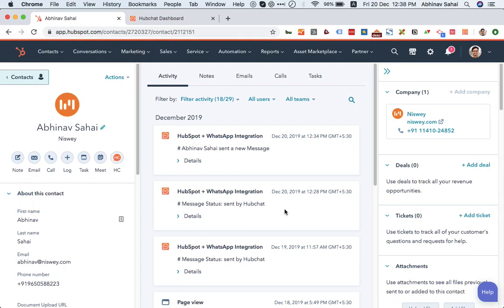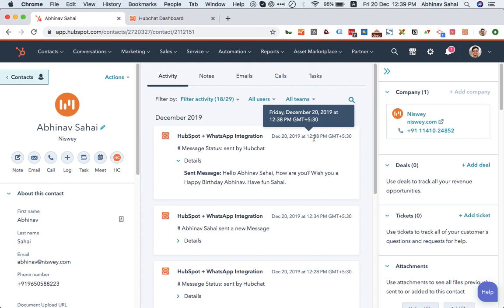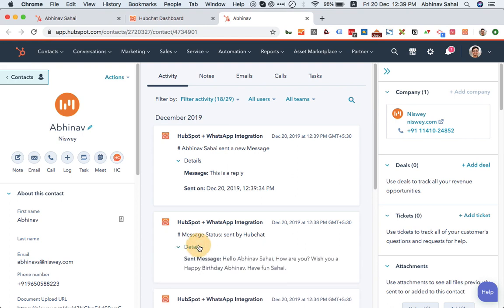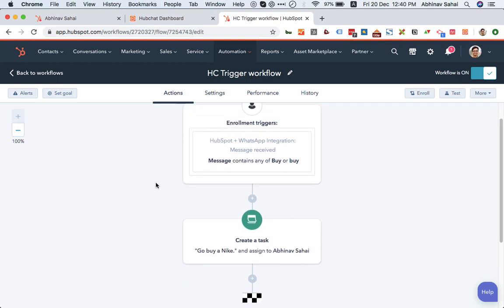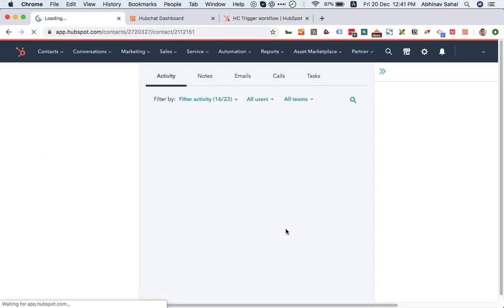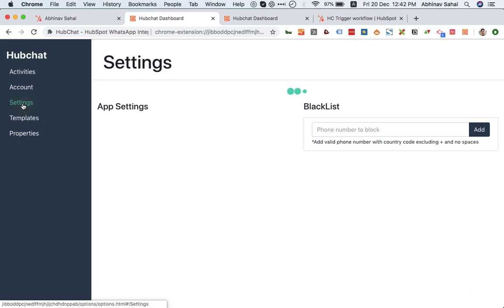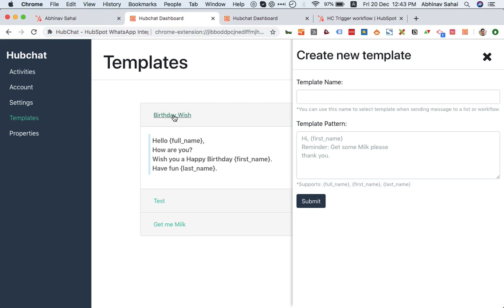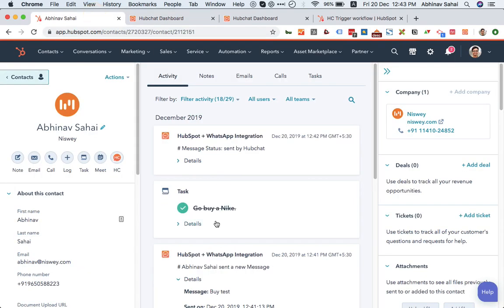HubSpot + WhatsApp Integration - Demo by Niswey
Use WhatsApp Messaging from within HubSpot, to do customer service and sales using 1:1 messaging. Here's a demo video on how WhatsApp Integration with HubSpot CRM or HubSpot Marketing Hub works.